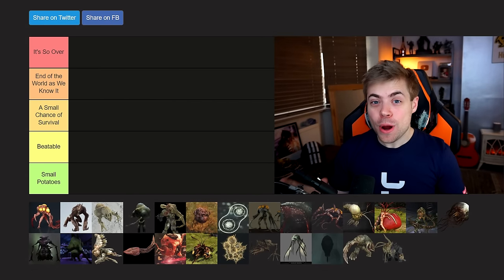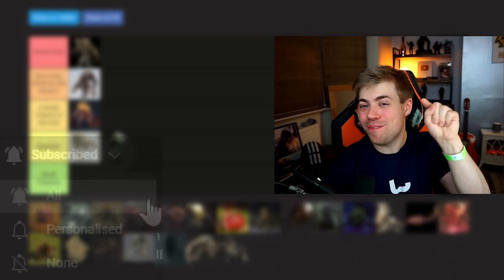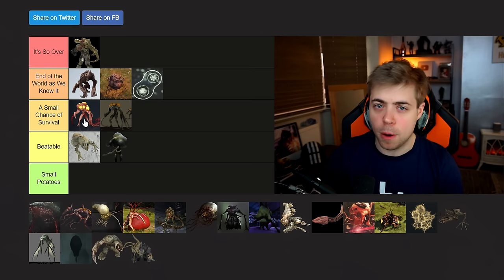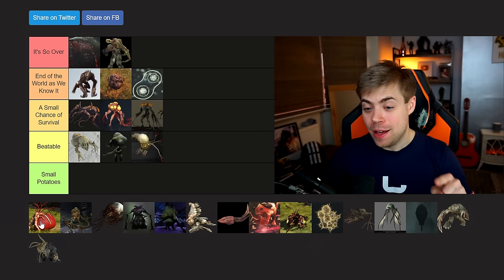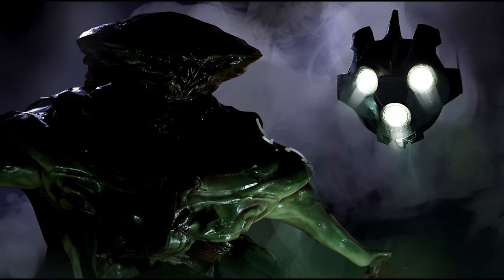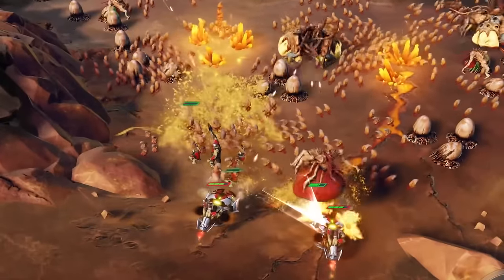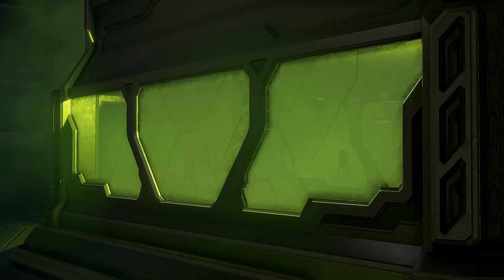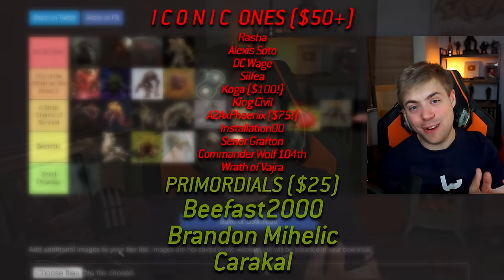Which Flood Form is the MOST DANGEROUS?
Halo's Flood are a wildly large and diverse alien parasite, the greatest of all sci-fi space zombies, but which Flood form is the most dangerous? Today, we do the ULTIMATE Halo Flood Tier List to find out which Flood Form is the MOST Dangerous!

Timestamps:
0:00 - Intro
0:47 - Abomination
1:51 - Blightstalker
2:43 - Flood Flood Carrier Form
3:31 - Carrier Form
3:56 - Combat Forms
6:35 - Flood Bursters
7:24 - Flood Super Cell
8:48 - Gaunt Pure Form
9:50 - Gravemind
11:37 - Hellion Pure Form
12:58 - Infection Form
14:19 - Infester Pure Form
15:26 - Flood Juggernaut
17:49 - Keymind
18:35 - Primordial
19:38 - Proto-Gravemind
20:24 - Ranger Pure Form
21:06 - Seeder Infection Form
21:40 - Spartan Combat Form
23:20 - Spawner Pure Form
23:58 - Flood Spores
25:20 - Stalker Pure Form
26:19 - Flood Swarm
27:52 - Flood Tadpole
28:44 - Tank Pure Form
30:09 - Flood Thrasher
31:41 - Something exciting...

MAJOR thanks to the following Patrons for their extremely generous support!:

Koga and A2AxPhoenix - A tier that doesn't even exist above ＩＣＯＮＩＣ　ＯＮＥ, thank you so much my friends!

ＩＣＯＮＩＣ　ＯＮＥ:
Rasha
Alexis Soto
DC Wage
Silfea
King Civil
Installation00
Senor Grafton
Commander Wolf 104th
Wrath of Vajra

PRIMORDIALS:
Beefast
Brandon Mihelic
Carakal

GRAVEMINDS:
TAGSTER
Stan
MendicantDG
Sean T
Daftanddirekt
SoulGamer92
Skealy25
JadedSilverLining
Daniele Pibiri
Matthew McHan